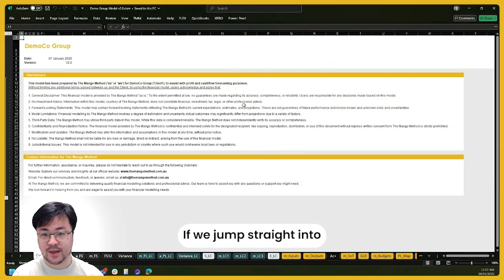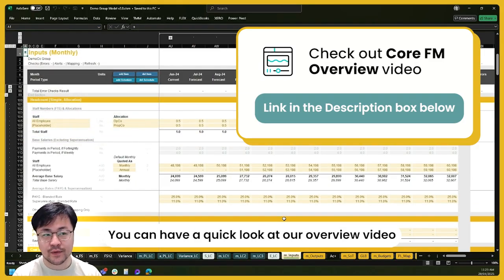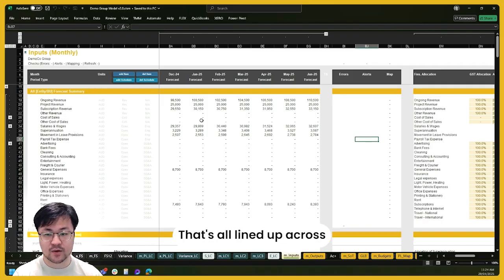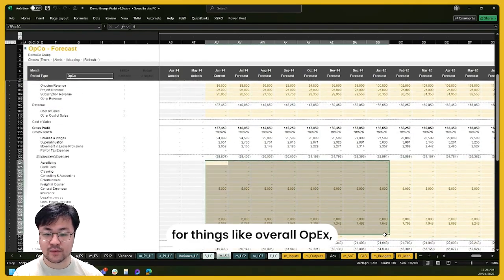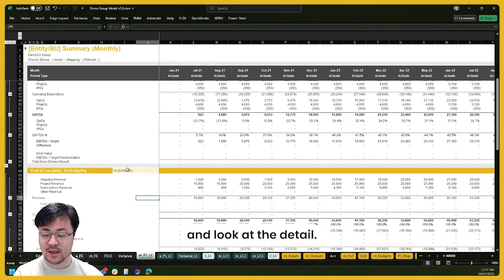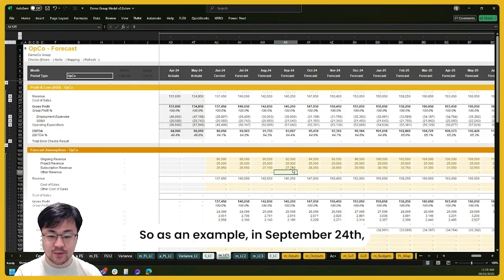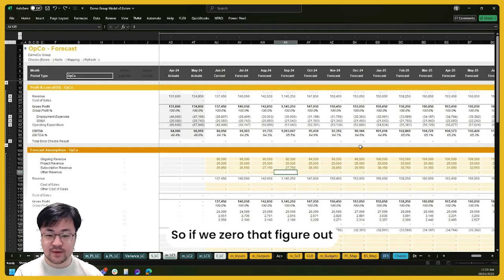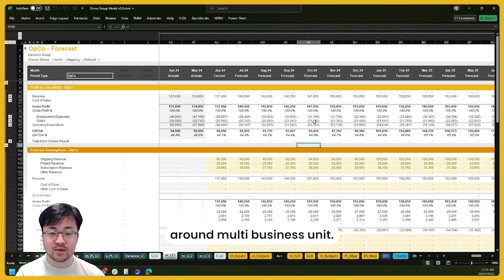What is the Multi P&L Driver — and Why You Need It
In this video, we walk you through how the Multi P&L Driver works as a powerful driver layered on top of your Core Financial Model (Core FM).

Key moments:
00:27 What is the Multi P&L driver?
00:44 Relationship with Core FM
01:20 Multi P&L Inclusions
03:09 Headcount section
03:43 Big picture to granular view
04:33 Multi P&L sections
05:42 Refreshing Data Inputs
07:36 Why You Need the Multi P&L Driver

Perfect for businesses with multiple service lines, locations, or entities — this module gives you the clarity and flexibility to scale your modelling as your business grows.